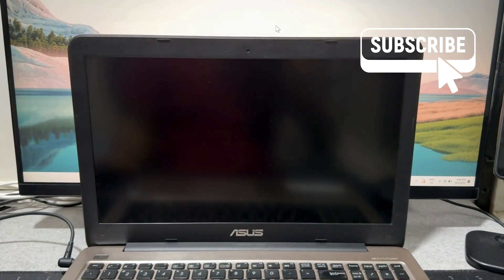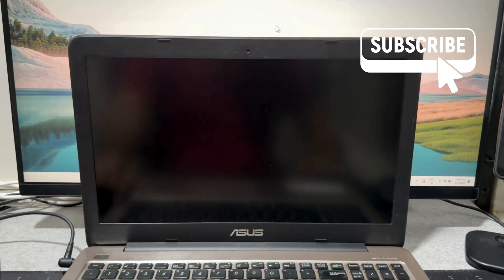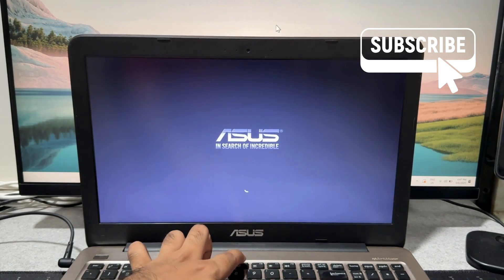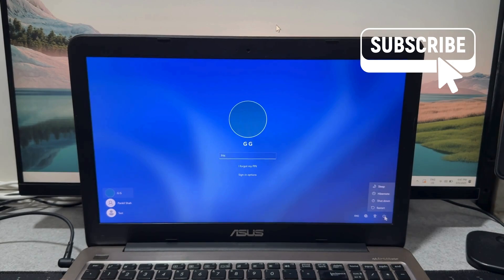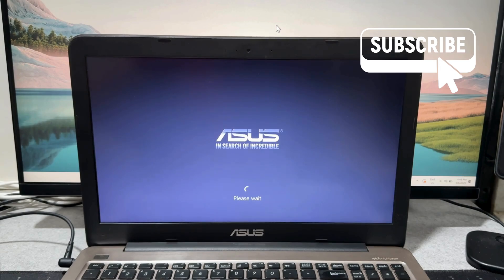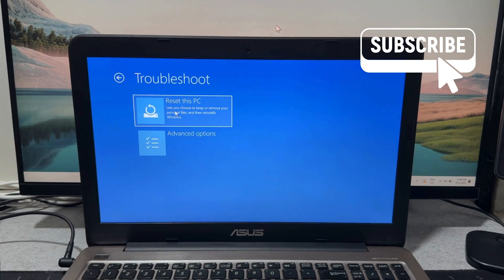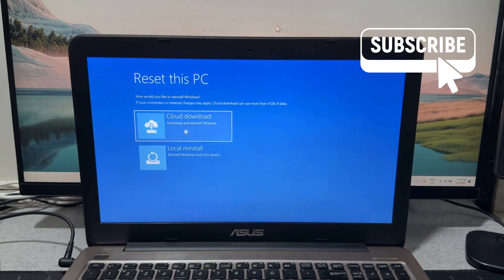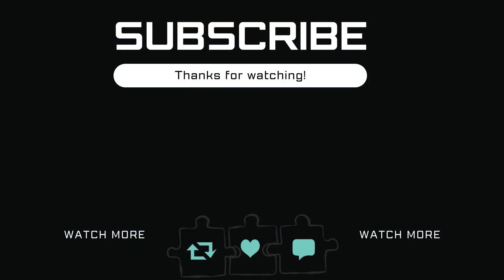How to Factory Reset Asus Windows Laptop (Without Password or Boot)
In this video, we’ll cover how to perform an ASUS factory reset from boot, how to factory reset Windows 11 without settings, and even how to reset an ASUS laptop without a password.

For those who want to keep files safe, we explain how to factory reset ASUS Windows 11 without losing data, as well as when a hard reset may be necessary. If your device won’t turn on, we’ll walk you through what to do and how to factory reset an ASUS laptop without turning it on.